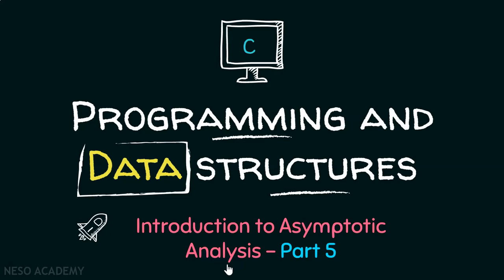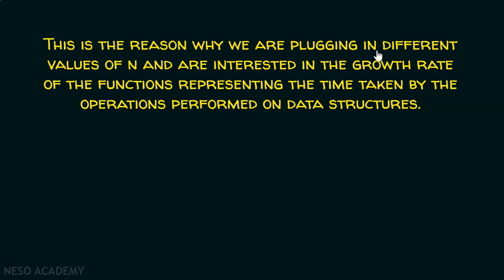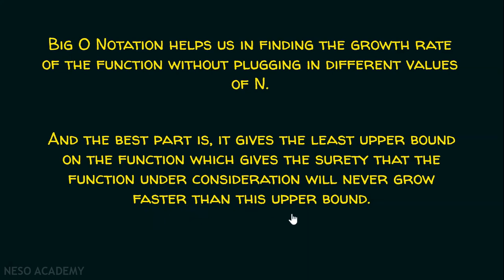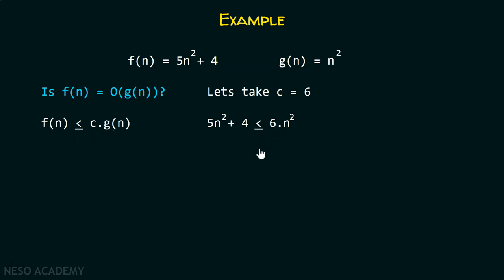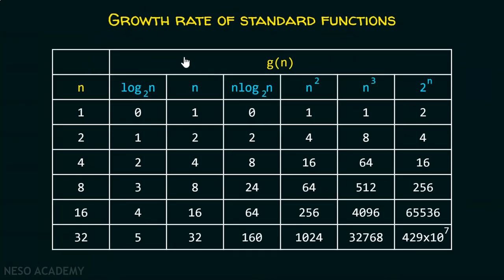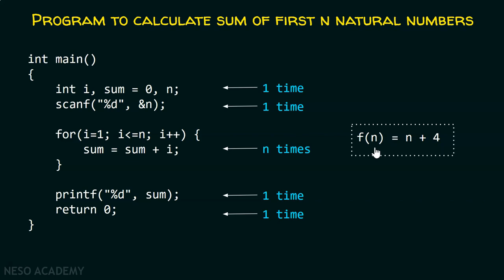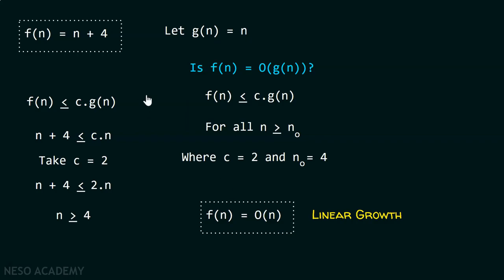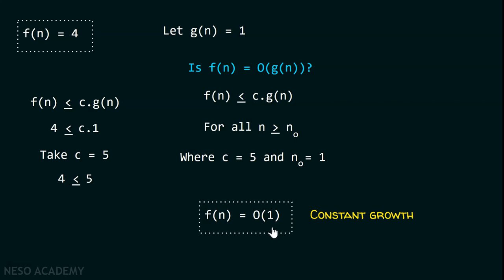09 Basics of Asymptotic Analysis Part 5